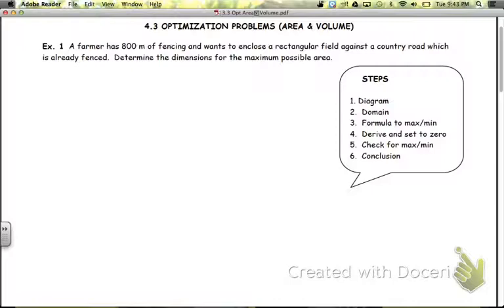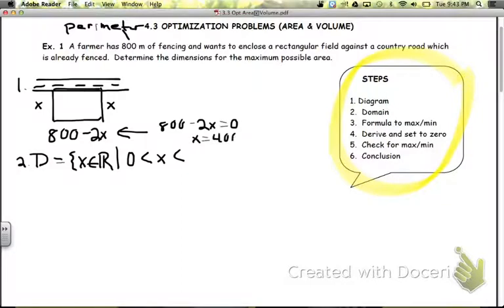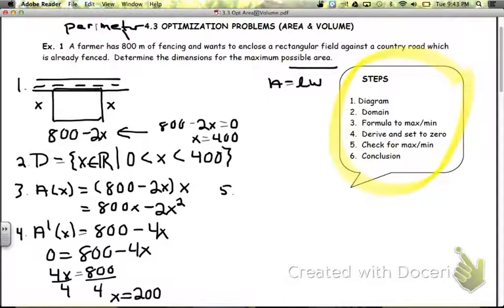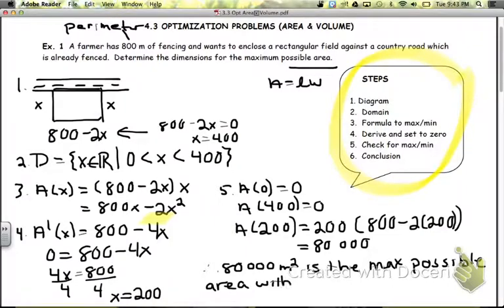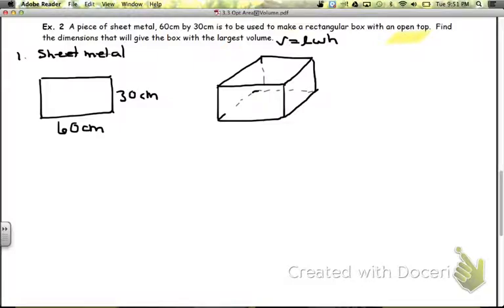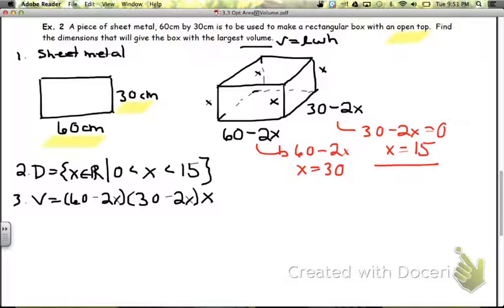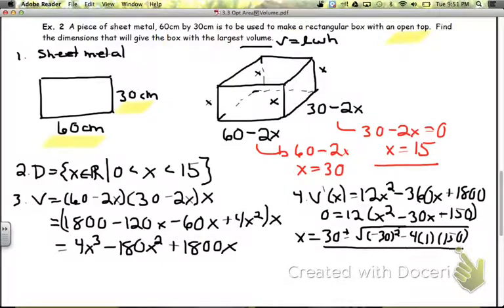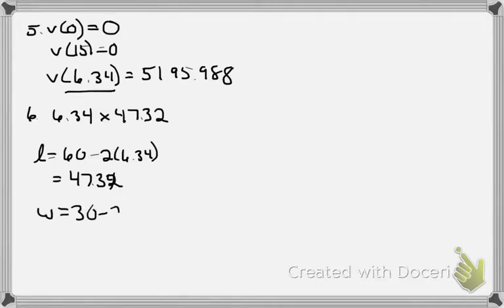3 3 Optimization Problems Area & Volume